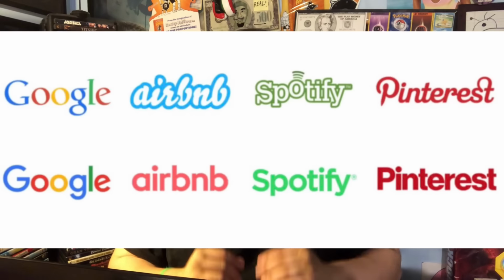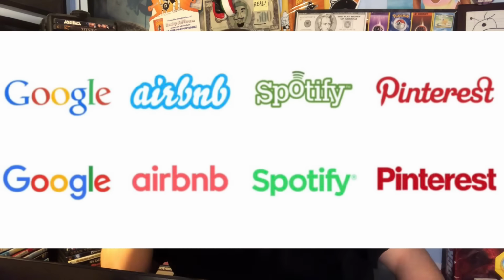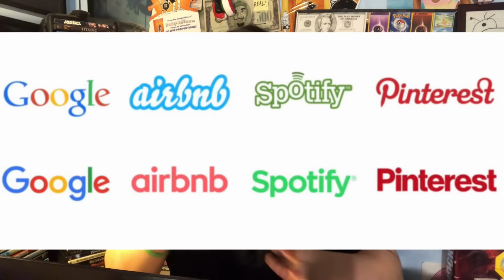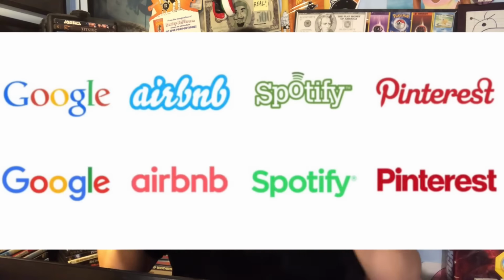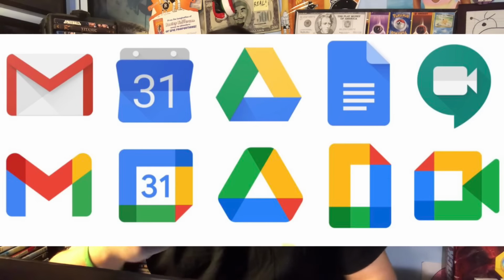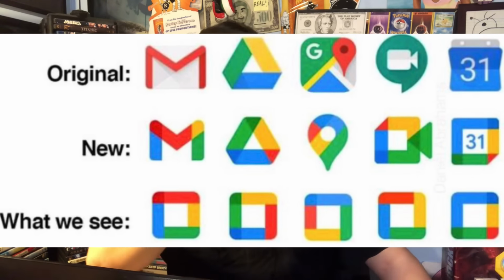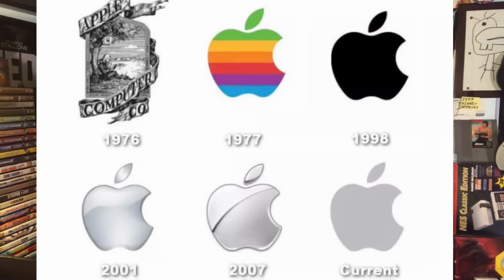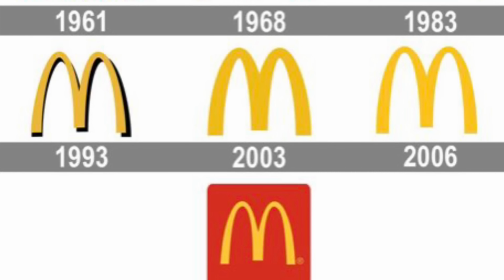Oversimplified Logos Need To Stop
I HATE OVERSIMPLIFIED LOGOS!
Thanks to "thatoneguy28" for the fan art

I show you the worst logo changes in history...